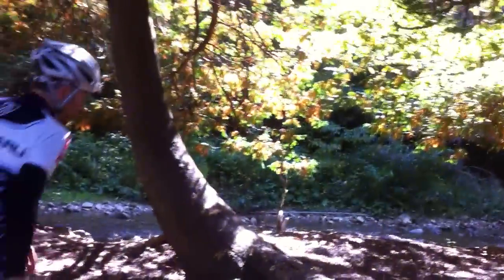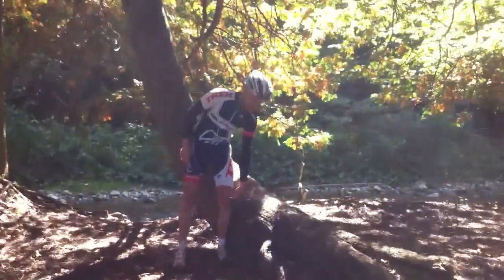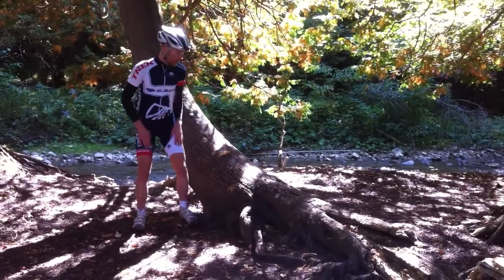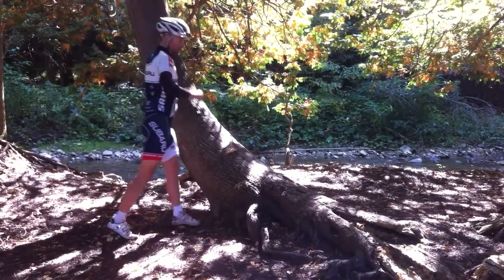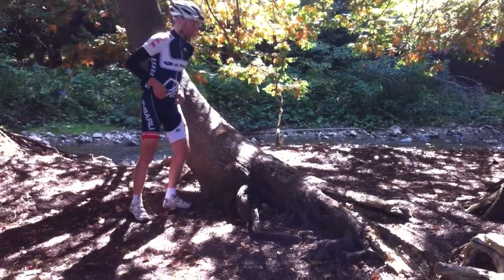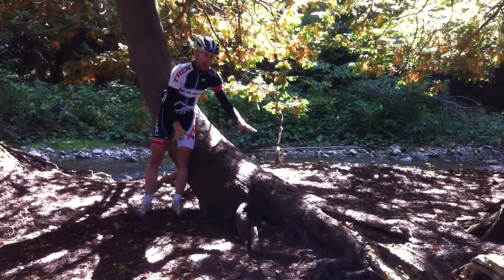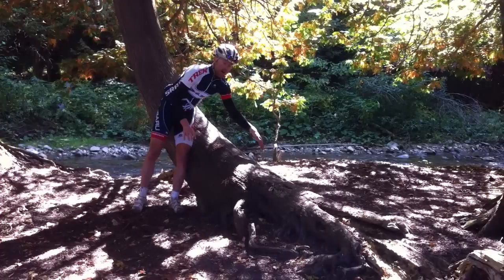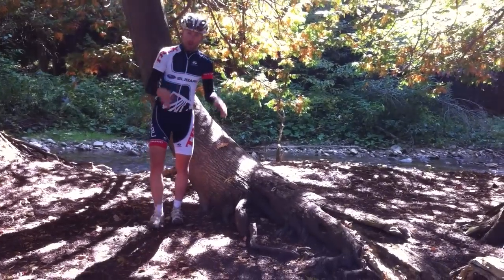BikeSkillsProject - Episode 2 - Using Step-ups to Improve your Log Hops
Today try making the second half of the log hop easier by focusing on the front wheel lift and bringing bike forward. Decks and Huge Root-Logs make for great times.